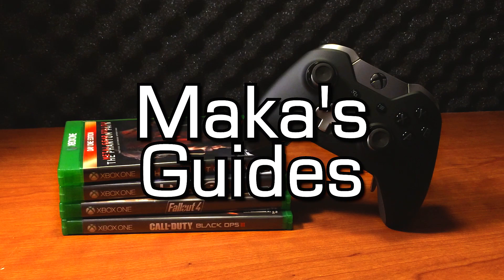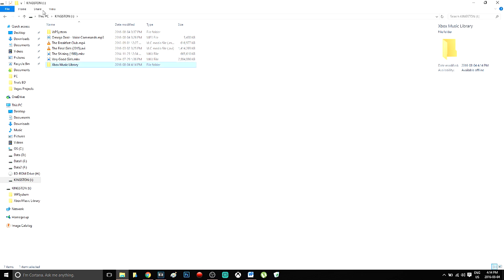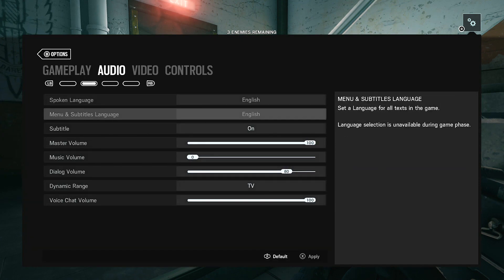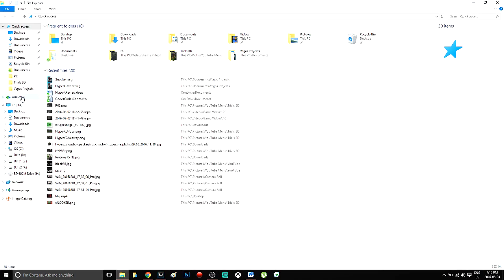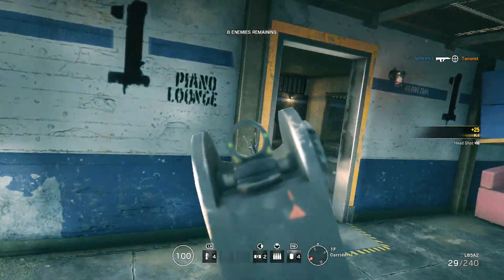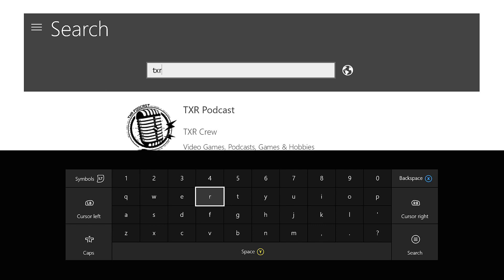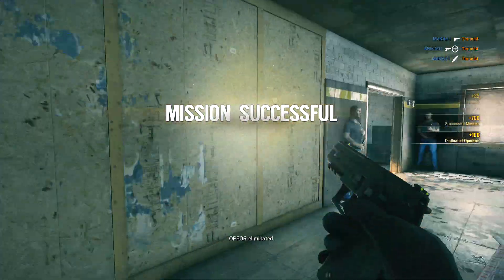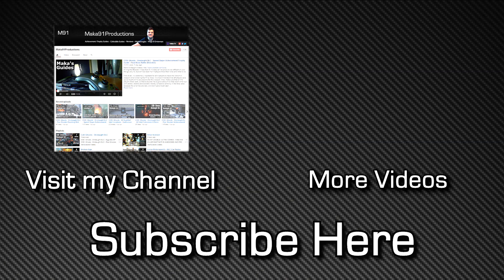Background Music on Xbox One! - How to use USB key, PC Stream via OneDrive & Listen to Podcasts!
Background Music on Xbox One! - How to use USB key or HDD, PC Streaming via OneDrive & Listen to Podcasts using Background Music on Xbox One!

** NOTES ** Groove Subscription is NOT required to play music from your OneDrive. Your PC does not have to be running or on wifi as the music is streamed from the cloud.

Pandora has recently been updated to support background music.

Apps Required on Xbox One Marketplace / Store:
- Simple Background Music Player
- Groove Music
- Cast

Additional Credits: Kevin "Nighthawk673" Hollenbeck, Carlseh, MclovinLegend, CultGamerAlliance & StagRay